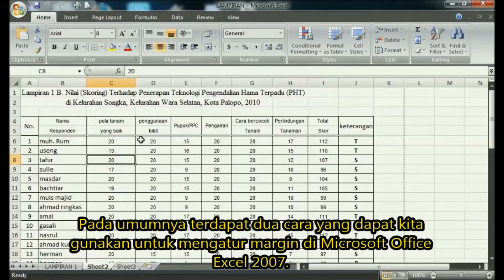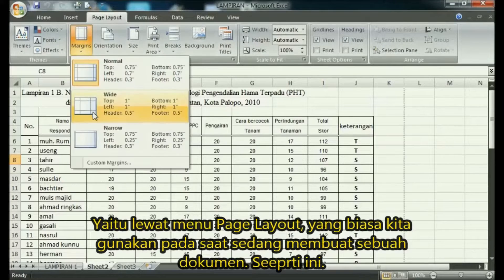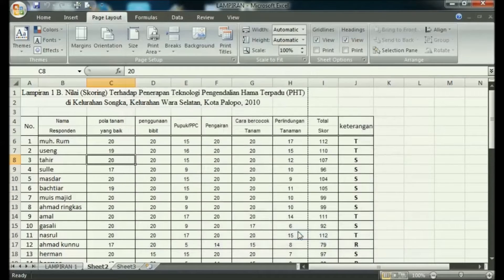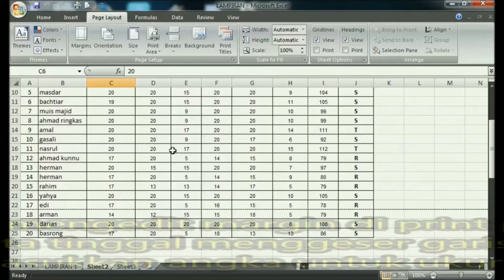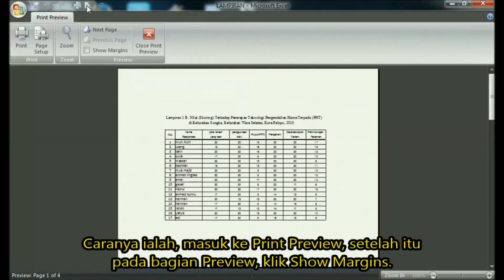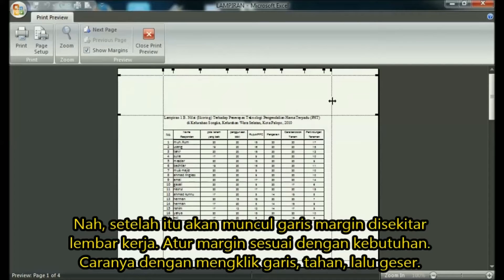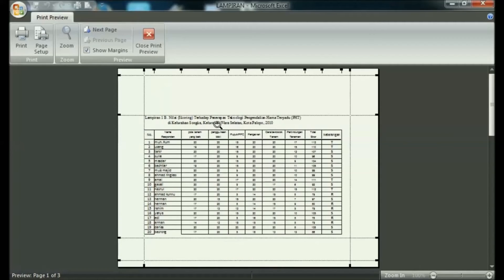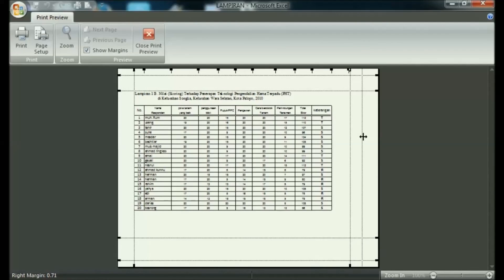How to Show Margins in Excel 2007 Print Preview #7